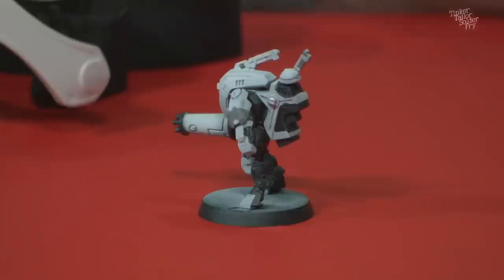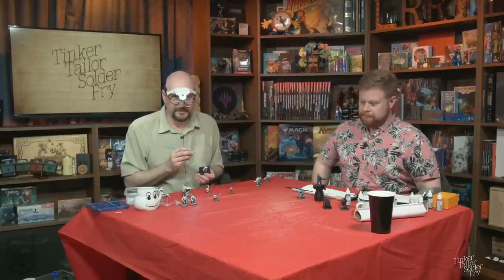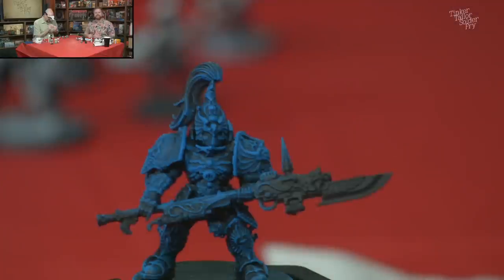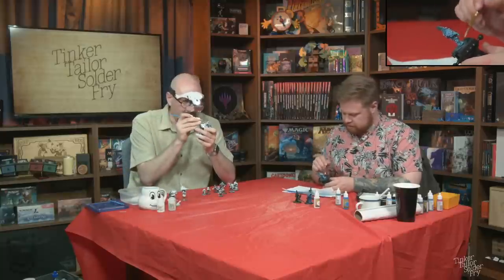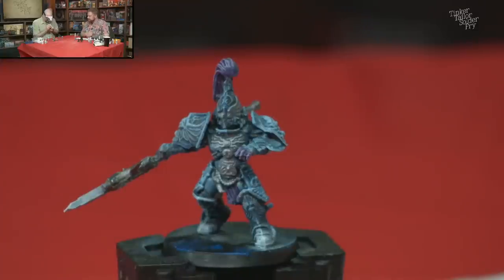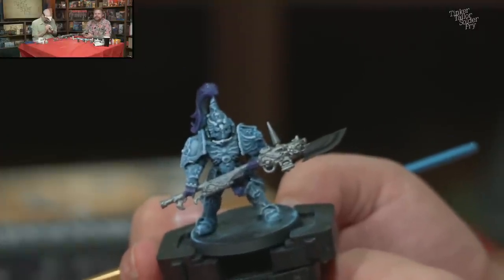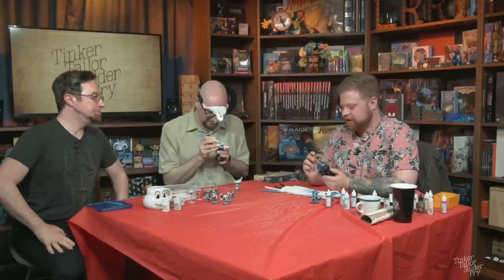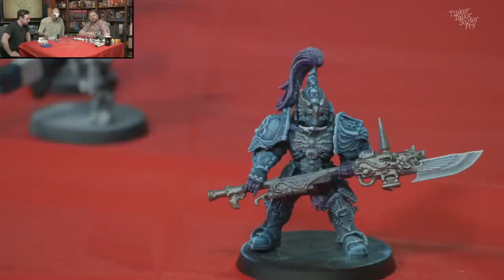Warhammer Kill Team || Tinker Tailor Solder Fry 2022-06-23